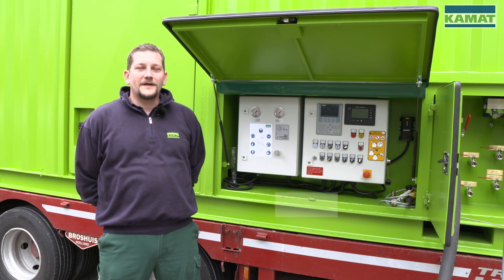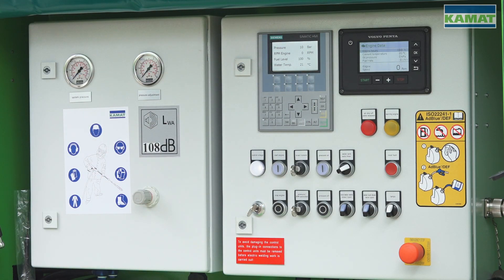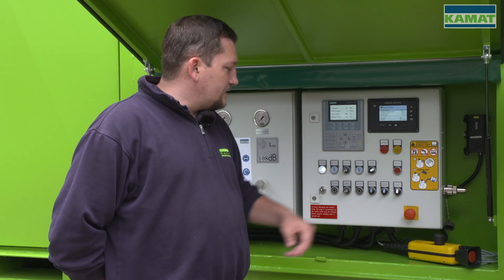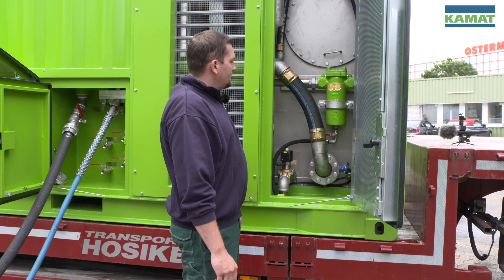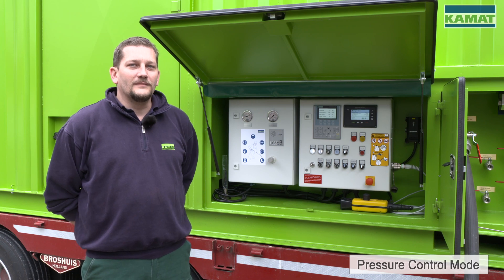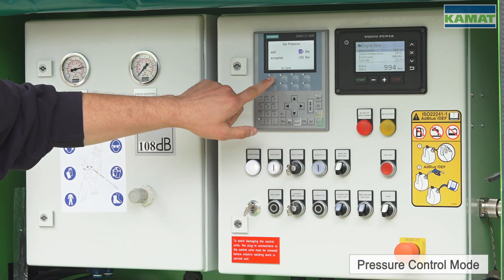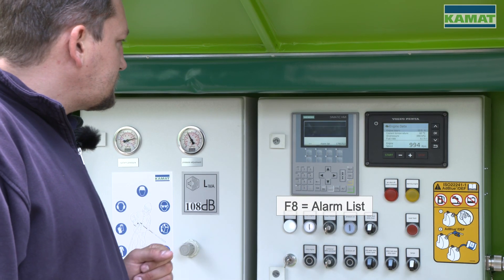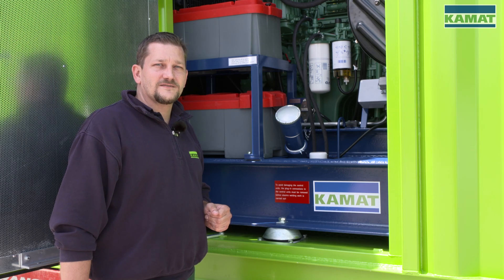Control of a KAMAT High-Pressure Unit (Container)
This tutorial addresses to operators of a KAMAT high-pressure pump unit with diesel engine and PLC control. This video is about the operation of the control cabinet of a container device with two types of control: pressure regulation and speed control. It shows how the start process or the setup works before starting with the application and how the operator switches on the high-pressure device safely for man and machine. In this tutorial, KAMAT's specialist in automation technology, Gregor Heuser, explains the difference between pressure regulation and speed control, the pros and cons of each mode as well as the logic of the individual operating modes, and guides you step by step through the process of safe operation. The tutorial also shows and explains possible error messages.

Chapter:

00:00 Introduction
00:58 Basic Modes of Operation
05:24 Water Tank
06:28 Pressure Control Mode
08:32 Speed Control Mode
10:22 Explanation of Menus